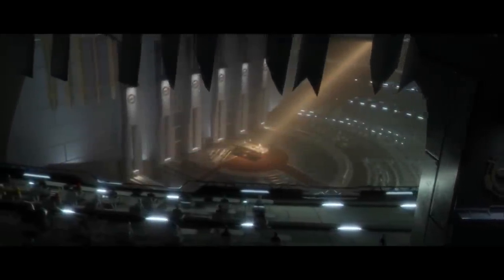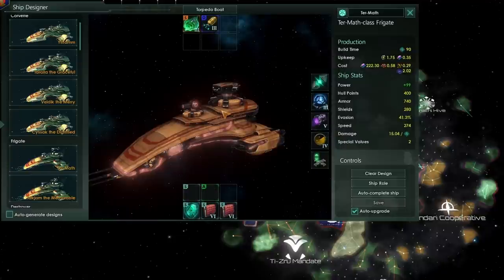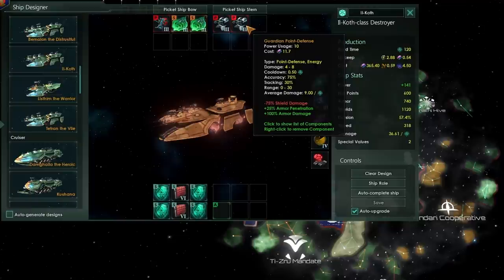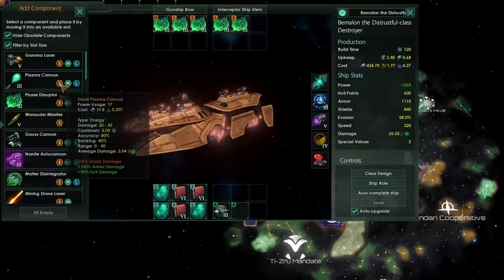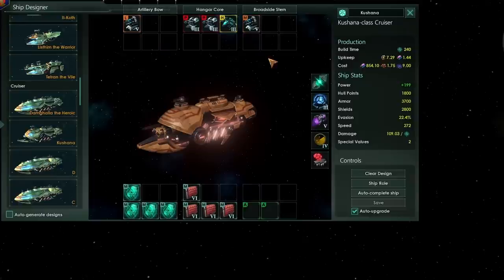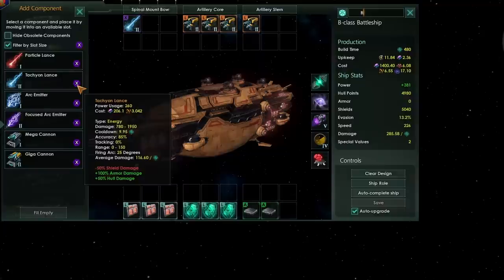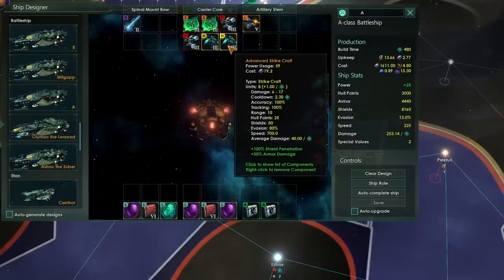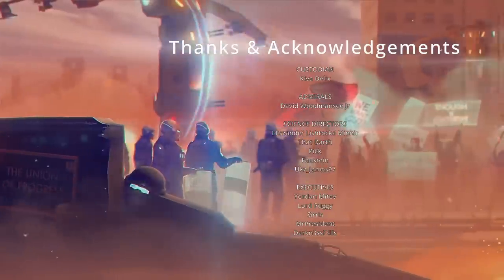Stellaris Combat Rebalance - The New Meta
Stellaris Combat Rebalance has a new meta. What is the Stellaris combat rework meta and how will things change in patch 3.6 for fleet combat? We will look at each ship class, the various roles it can now take and what impact they will have in the game. These are just my preliminary results, as this is still all in beta things may change come release, so do keep that in mind! But without any further ado...

Lets dive in and find out more!

Chapters:
0:00 Preface
2:01 Corvettes
3:27 Frigates
5:25 Destroyers
13:05 Cruisers
18:33 Battleships
21:24 Titans
21:58 Defence Platforms & Starbases
24:10 Juggernauts
26:04 Armour & Shield Hardening
26:59 The Meta in 3.6
29:05 Changes Combat Still Needs...

Stellaris Version 3.6 beta